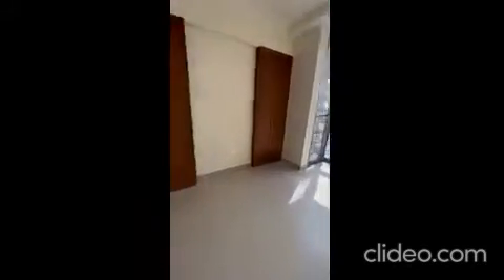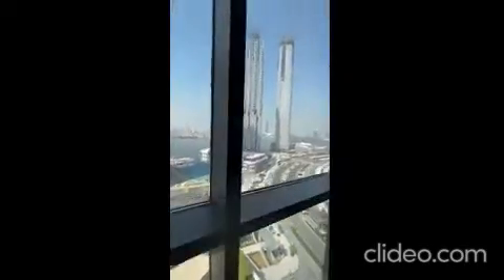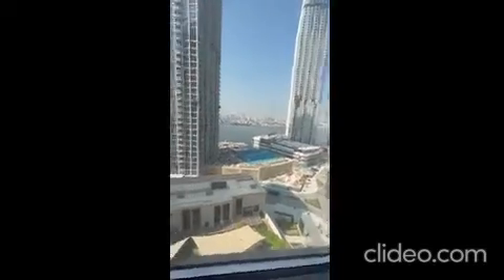3 Bedroom Apartment Located in Dubai Creek Residences South 2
REF ID: MCC-S-6447

 McCone Properties are delighted to present this exquisite, brand new 3 bedroom apartment in the up-and-coming development of Dubai creek residence.

This lovely apartment has an incomparable view of the Dubai skyline as well as direct access to amenities such as creek beach, the promenade, and the yacht club. The apartment itself is extremely spacious and will have full views of the sea and Downtown Skyline. The dual residences of Dubai Creek also bookend the Vida Creek Harbour Hotel, which means that residents can expect all the luxury and convenience of a serviced residence as well as the chance to enjoy their four-star level service and amenities 24 hours a day!

Bright and Spacious living & dining area
3 Bedroom
4 Beautifully designed bathroom suites
Immaculate finish
Spacious balcony
Infinity pool
Fully fitted kitchen
Covered Parking
Gym

Dubai Creek Residences South is a residential development in the Island District – The Lagoons. It is a 6-tower project by Dubai’s leading real estate developer, Emaar Properties.